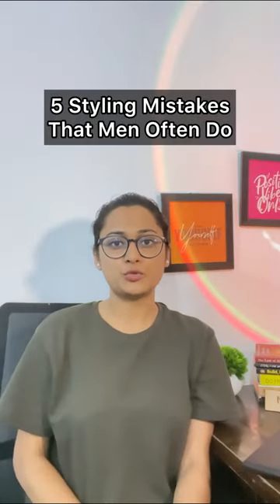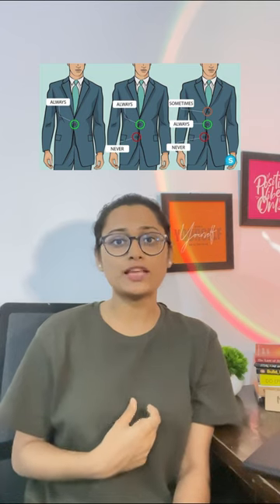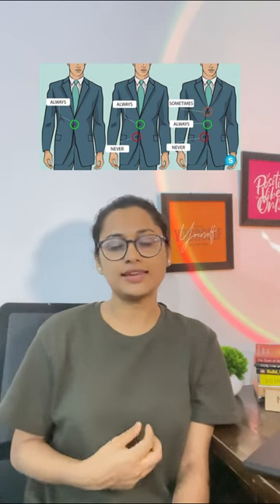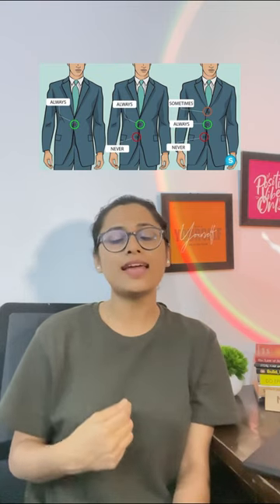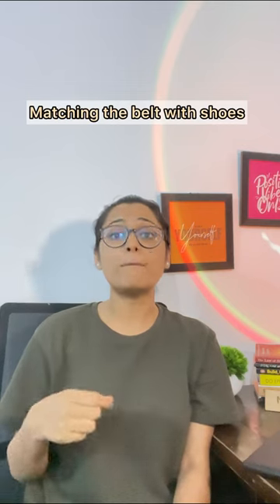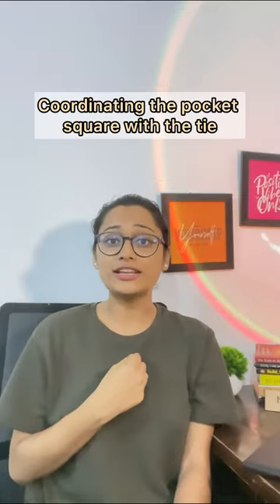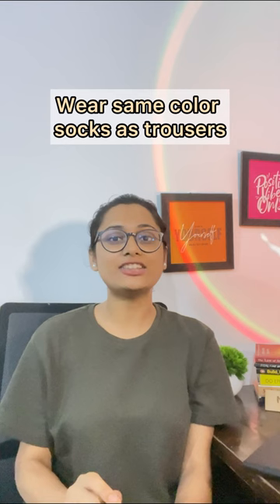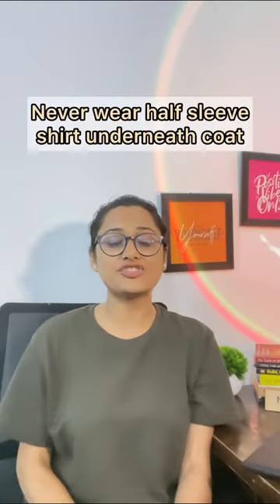Formal clothing styling mistakes for men | Men's Fashion Tips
Are you looking to upgrade your formal style game? In this video, we'll help you navigate the world of men's formal fashion by highlighting and addressing five common styling mistakes that men often make. Whether you're dressing up for a special occasion, a job interview, or simply want to look sharp in your everyday life, understanding these pitfalls is crucial.

In this video, you'll learn how to:

👔 Choose the right fit for your formal attire.
🕴️ Coordinate colors effectively for a polished look.
💼 Select the appropriate footwear for different formal occasions.
👓 Accessorize tastefully without going overboard.
👞 Maintain your formalwear to ensure it always looks its best.

By watching this video and avoiding these common mistakes, you'll be well on your way to achieving a refined and sophisticated appearance that exudes confidence and style. Don't miss out on these valuable fashion insights!

Is there anything else you would like to do with these texts?